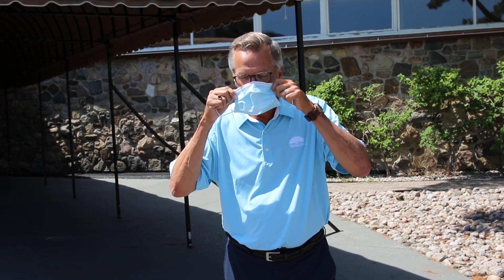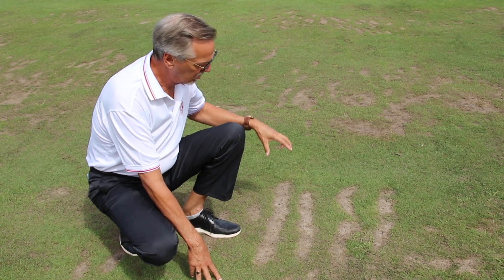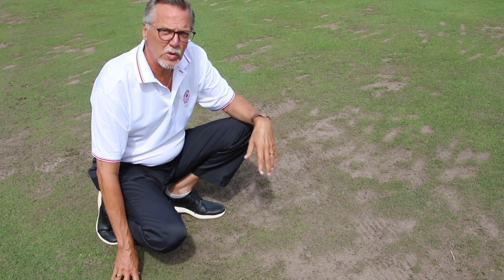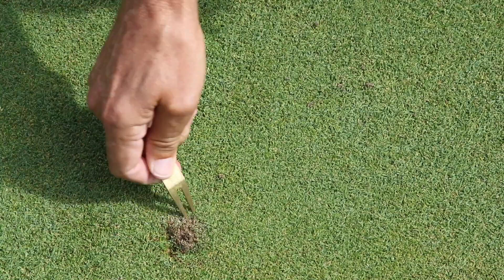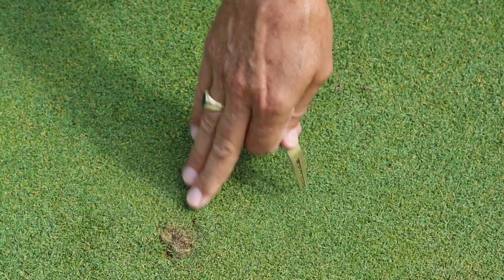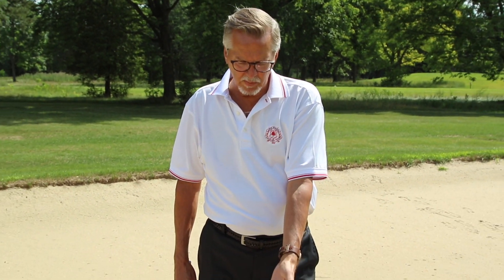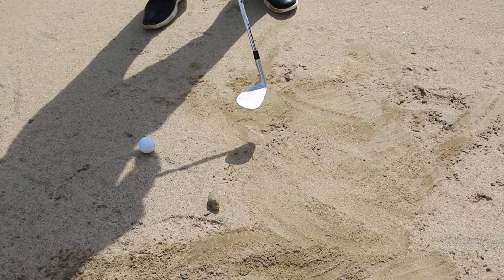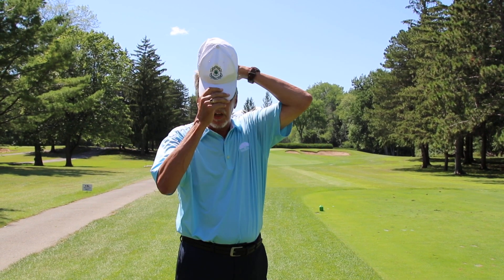Elm Ridge Etiquette 20200726